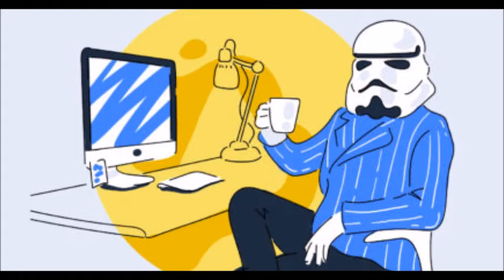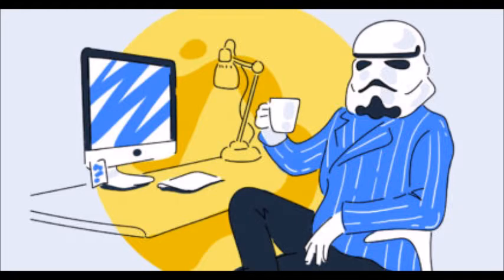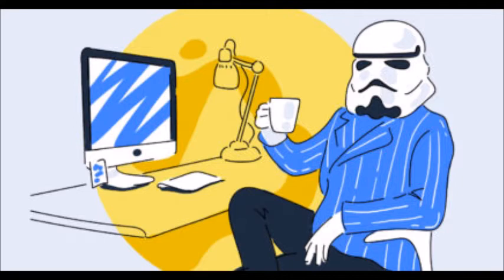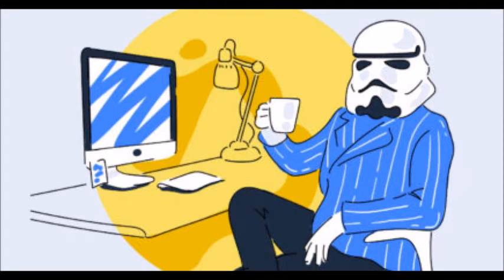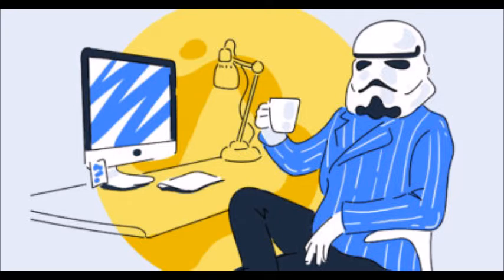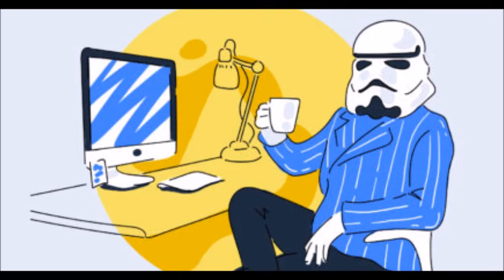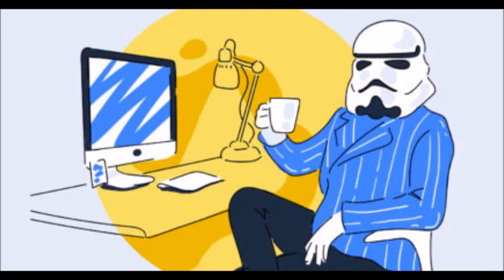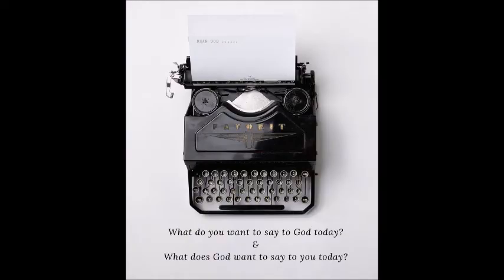Monday "Pause" - Star Wars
Monday "Pause" ... today we pause and relfect on the theme of Star Wars aka May The Fourth Be With You and we ask two questions:

1) What do you want to say to God today?

2) What does God want to say to you today?